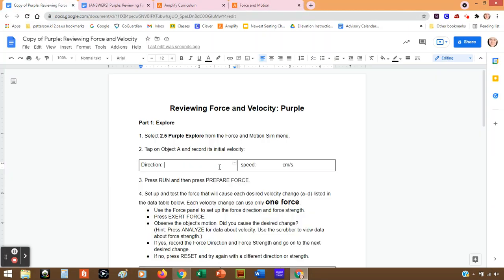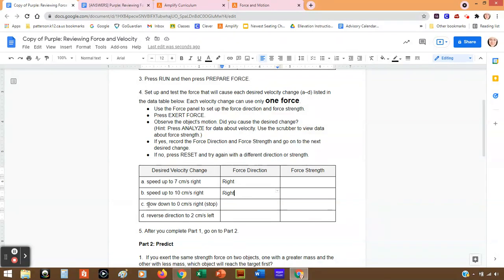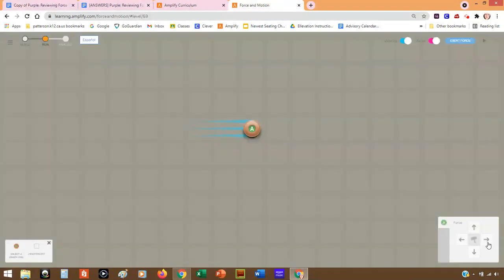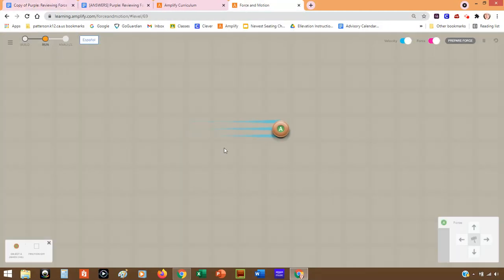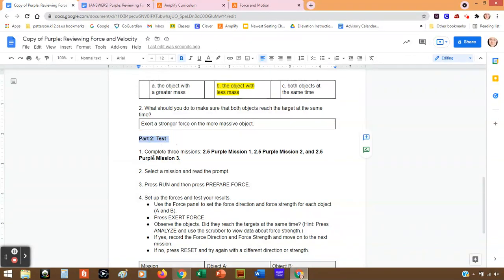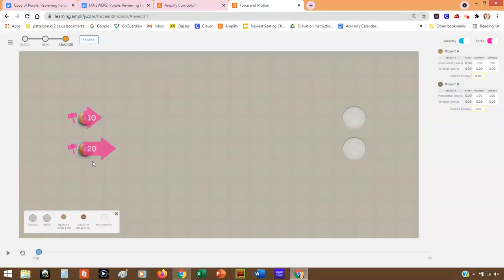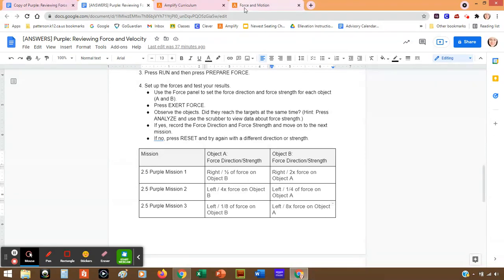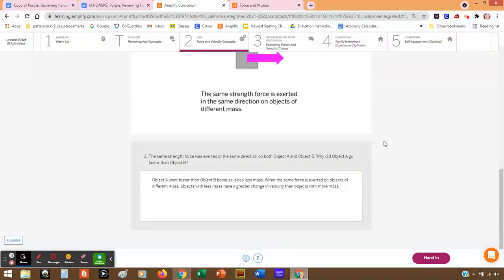Purple Group!!!! 2.5 A2